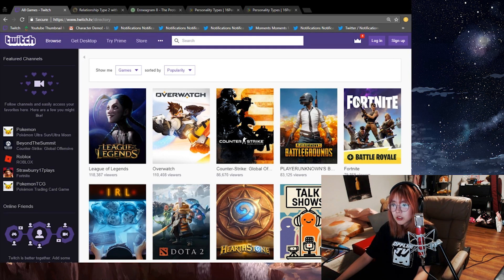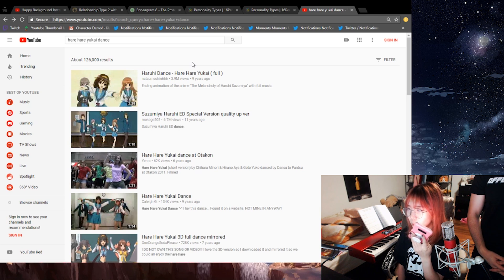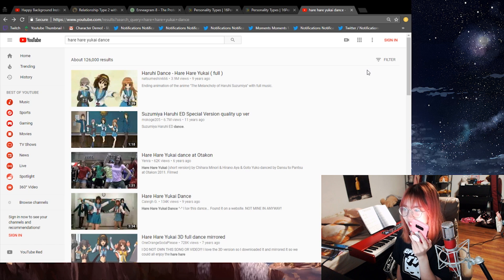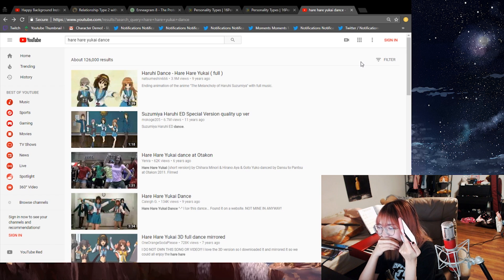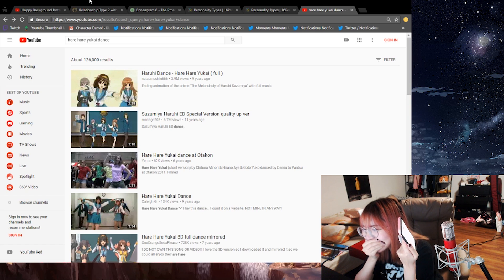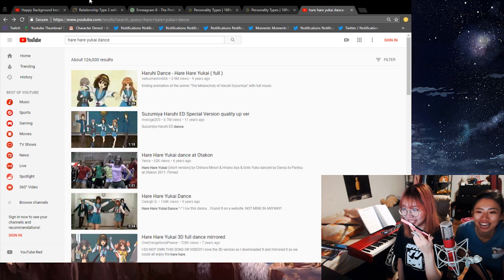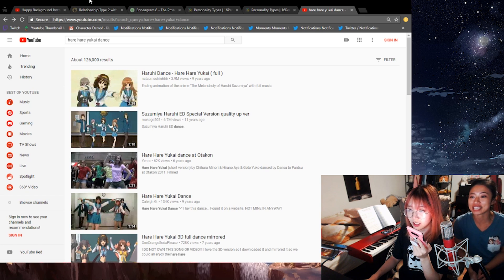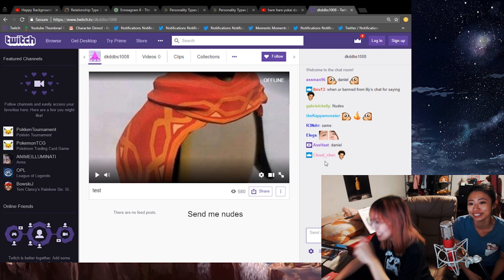lilypichu calls lilybro